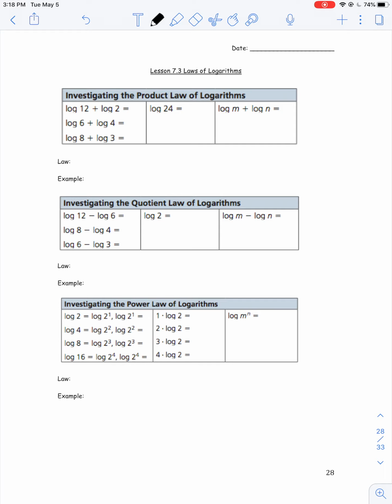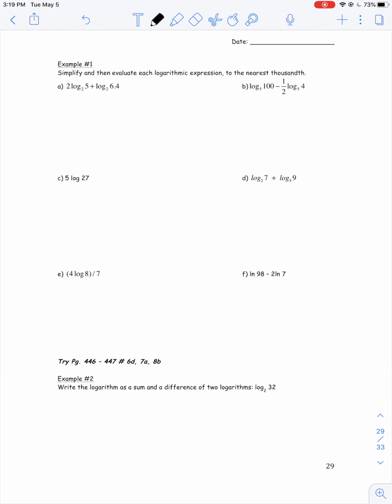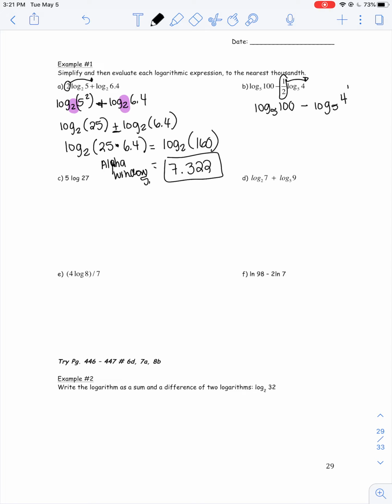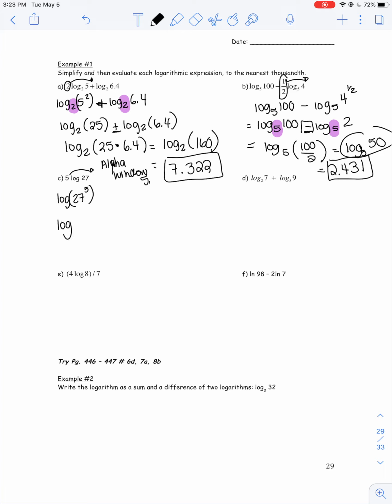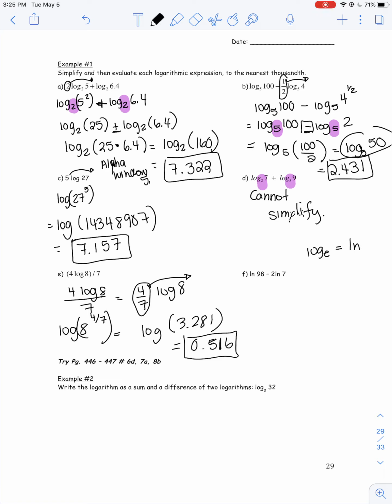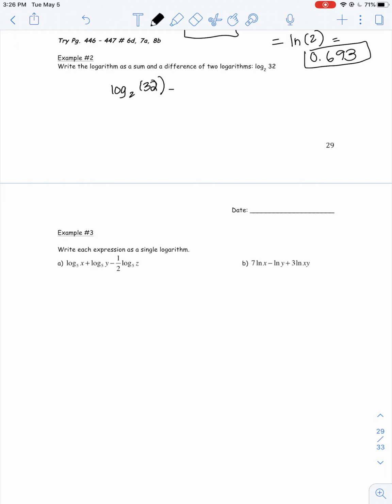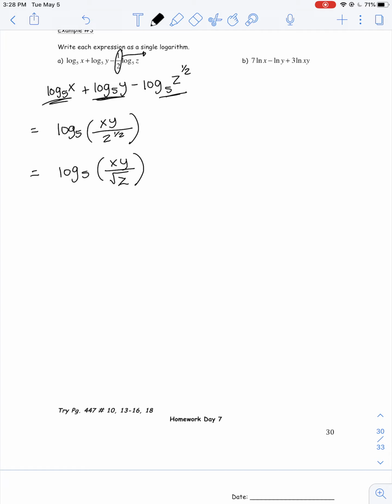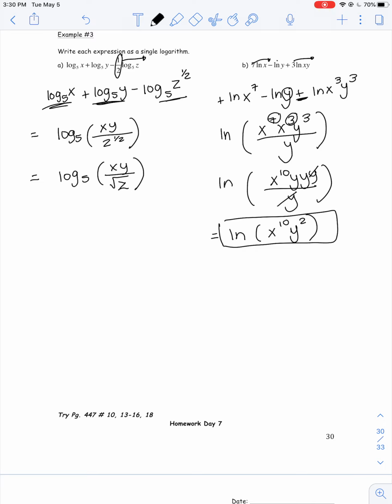Math 30-2 Lesson 7.3 Laws of Logarithms